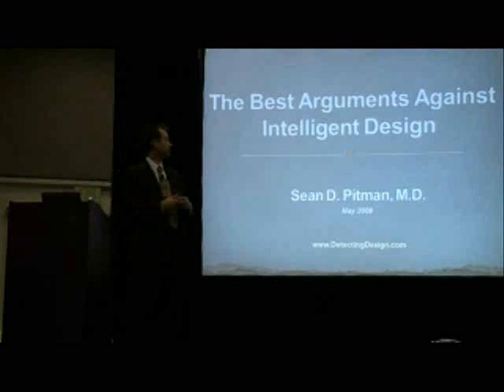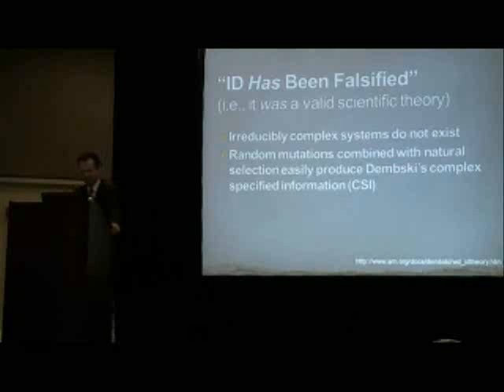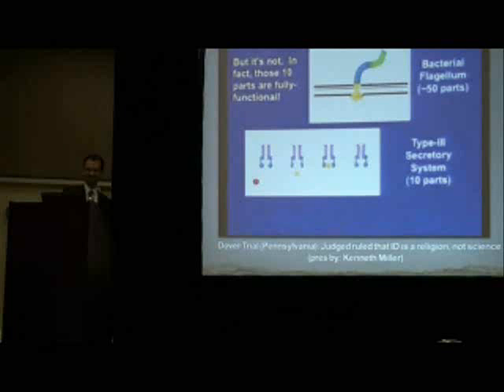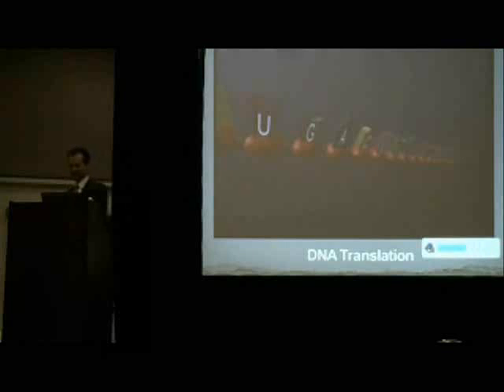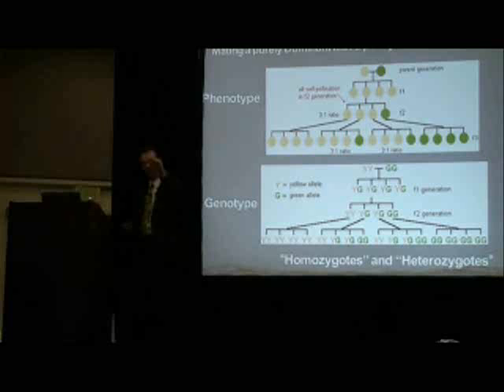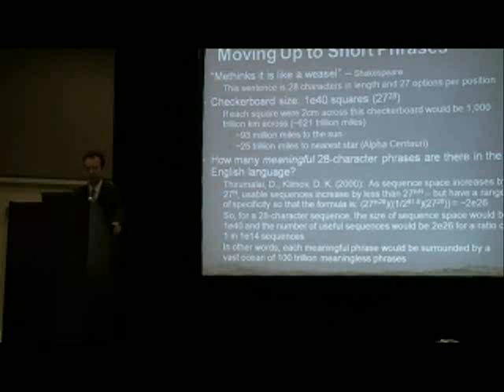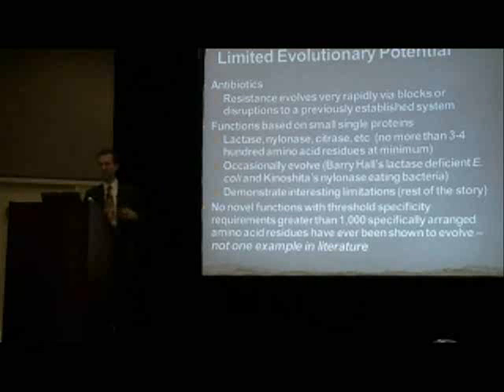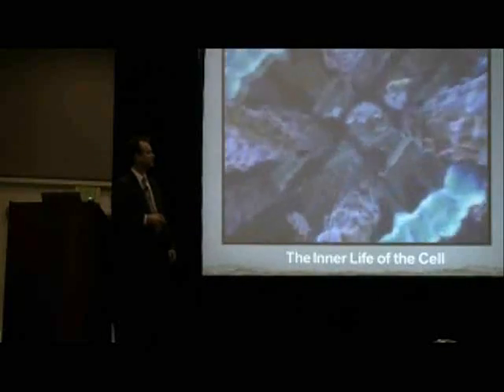The Best Arguments Against Intelligent Design